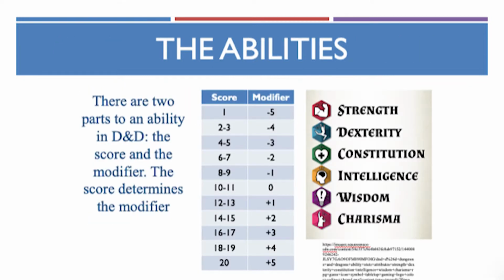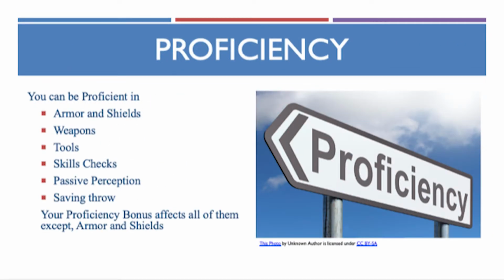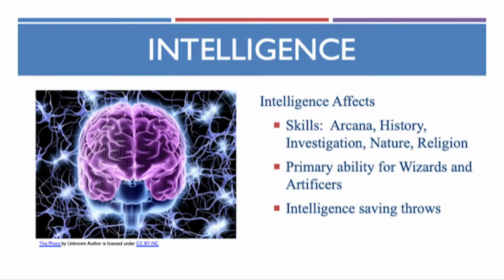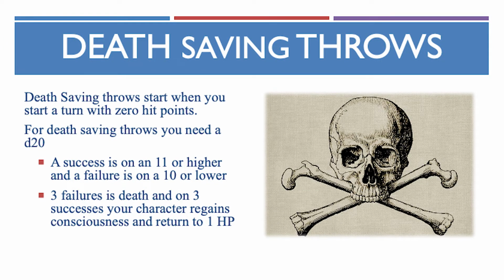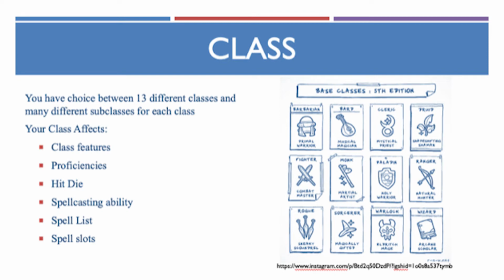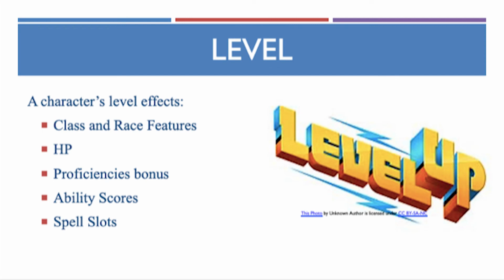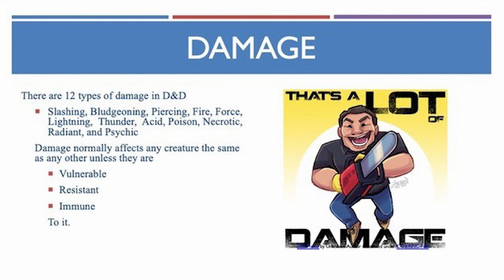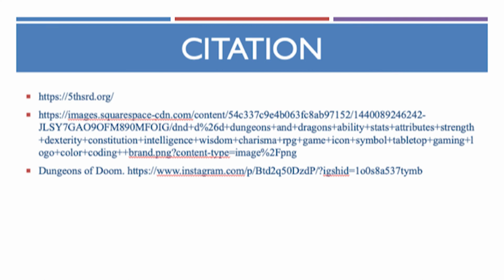DnD Character Aspects Explained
A powerpoint about the different aspects of a Dungeons and Dragons character